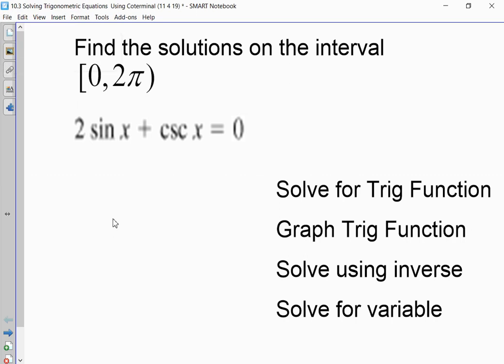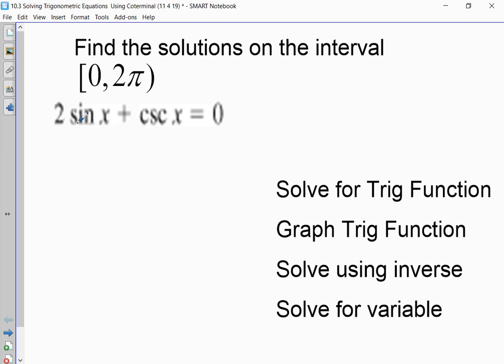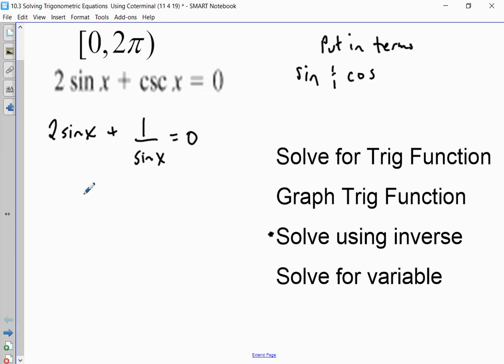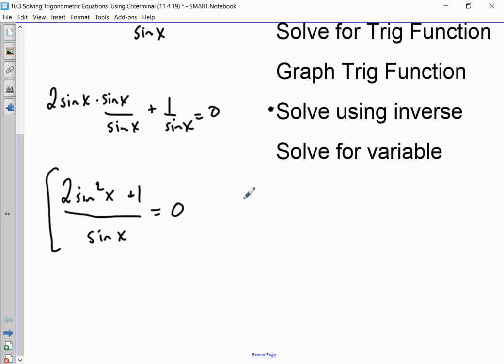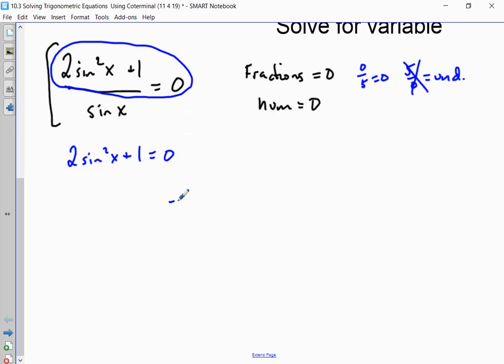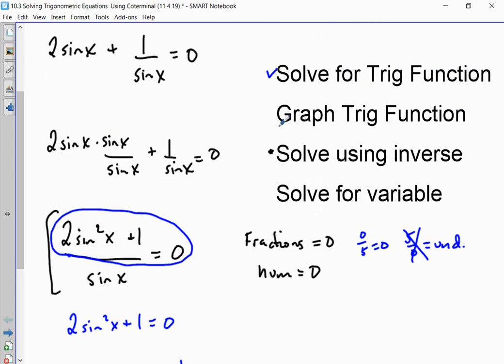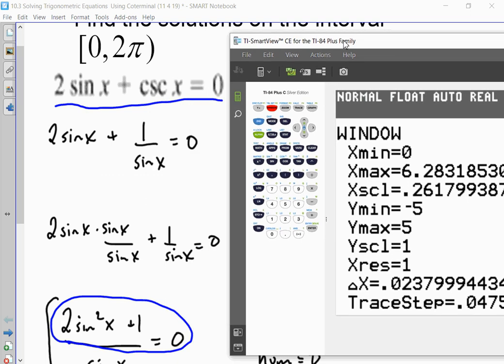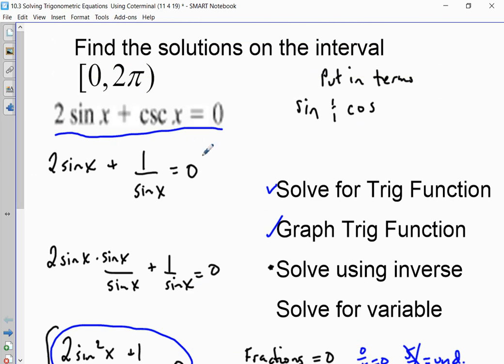Solving Trigonometric Equations (No Solution)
How do you know when there is no solution when solving a trigonometric equation? I help to explain this by going through an example both algebraically and graphically on how to identify if the equation has a solution.